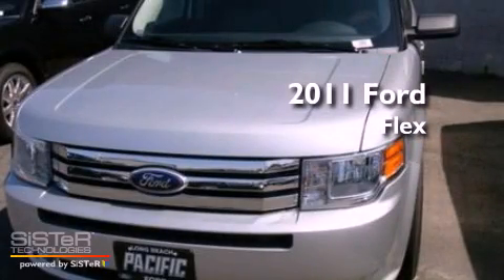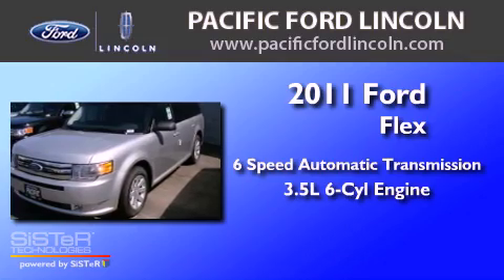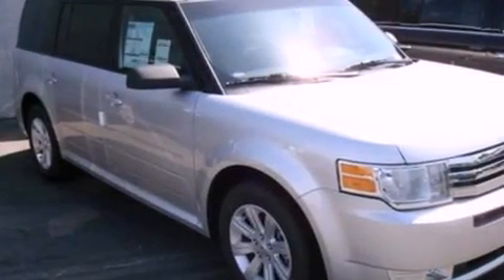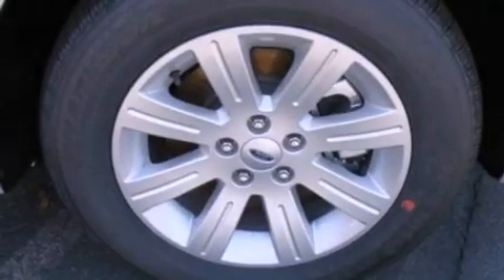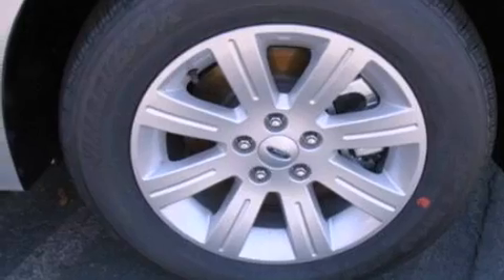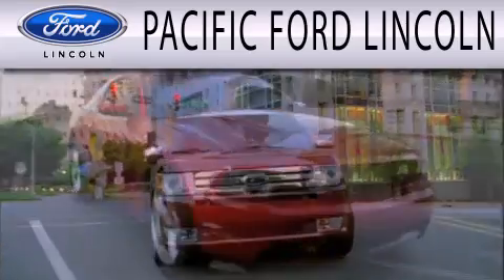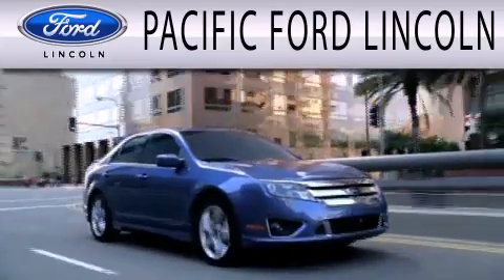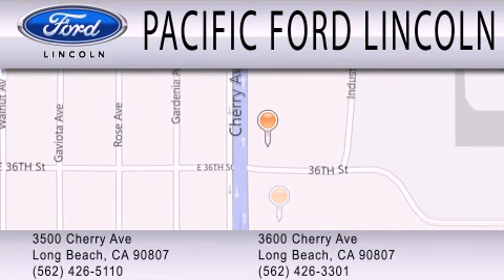2011 FORD FLEX CA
Year : 2011
 Make : FORD
 Model : FLEX
 Engine : 3.5L V6
 Trans . : AUTO 6SPD
 Exterior : SILVER
 Miles : 10
 Interior : BLACK
 Stock : 11606